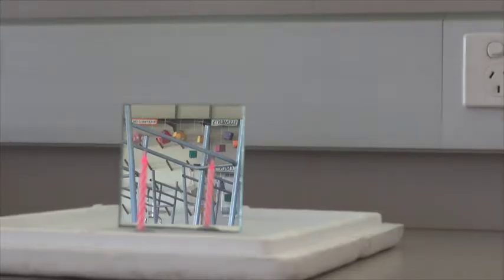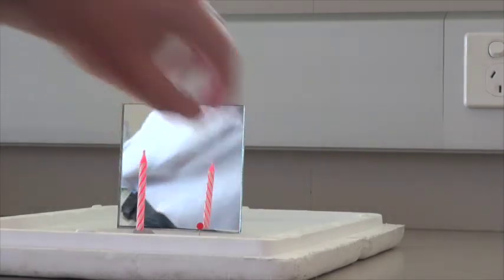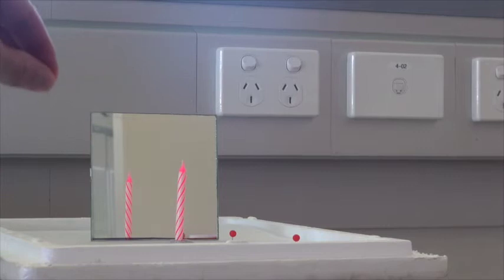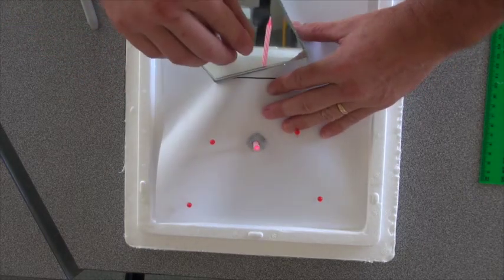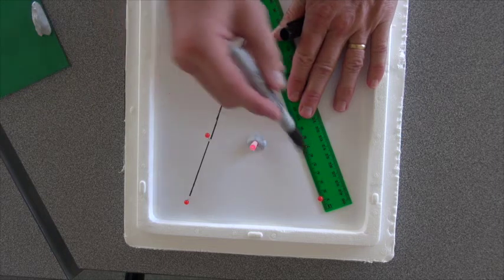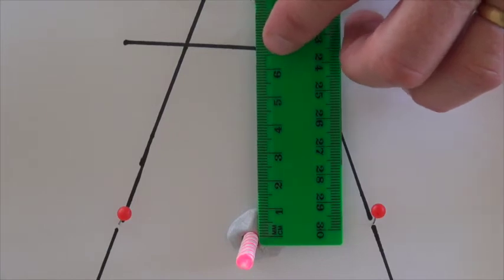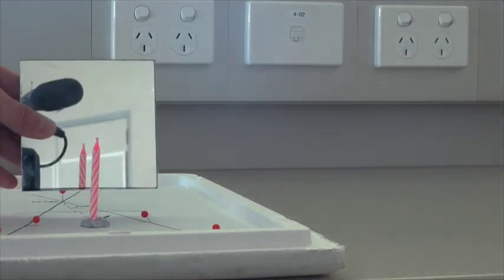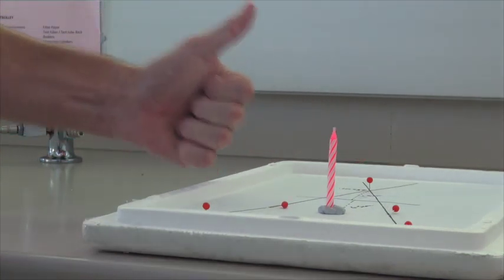Reflection in a plane mirror